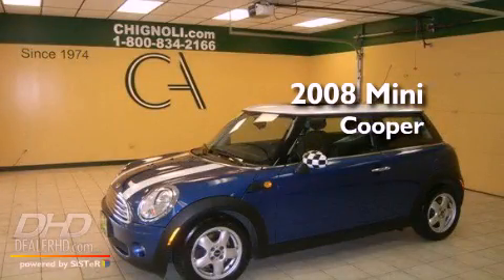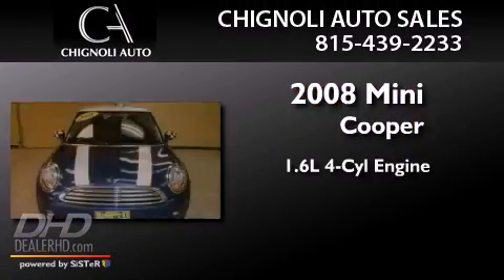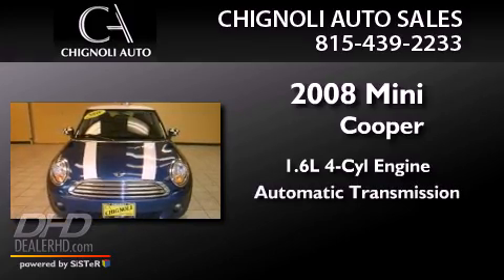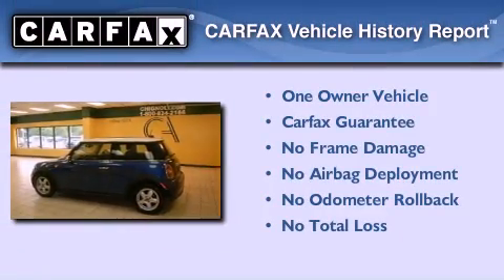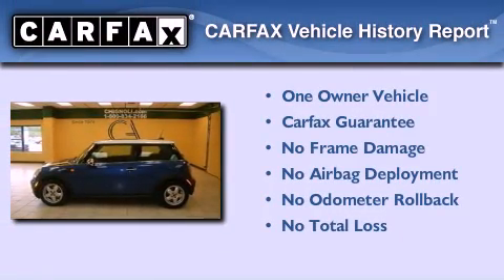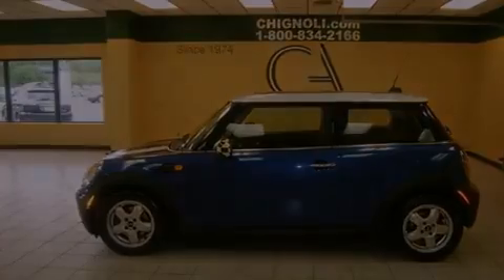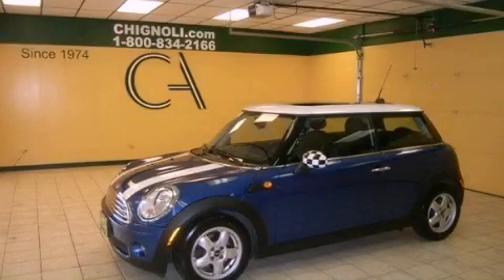2008 MINI Cooper Hardtop Shorewood IL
Year : 2008
 Make : MINI
 Model : Cooper Hardtop
 Engine : 1.6L
 Trans . : Automatic
 Exterior : Oxygen Blue
 Miles : 71,330
 Interior : Carbon Black